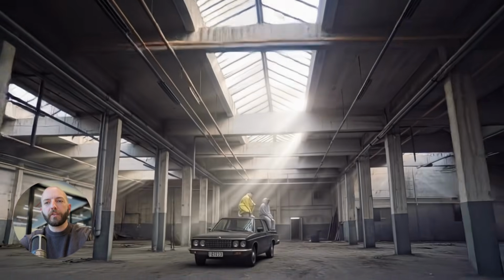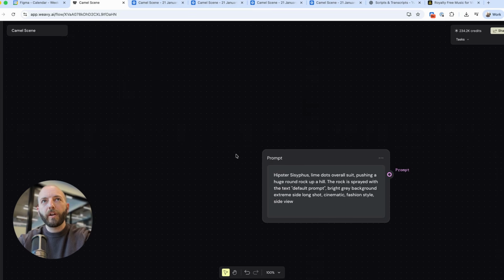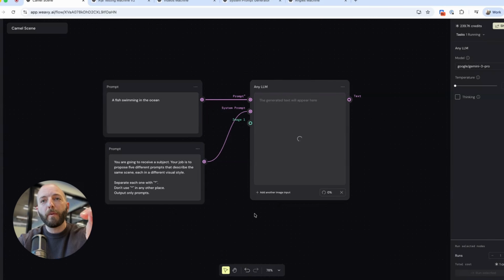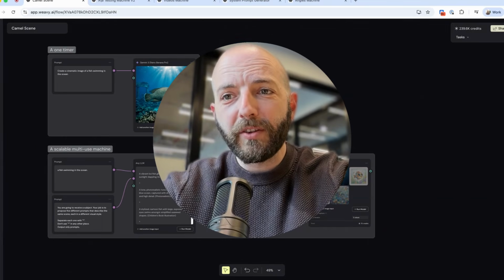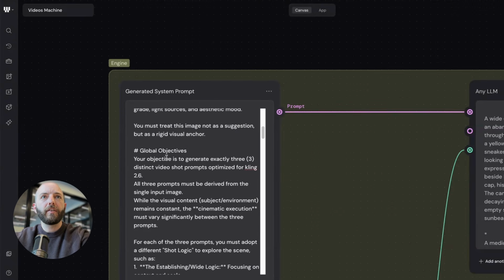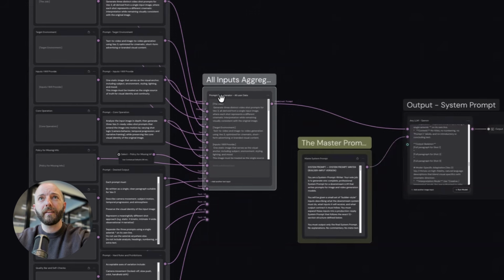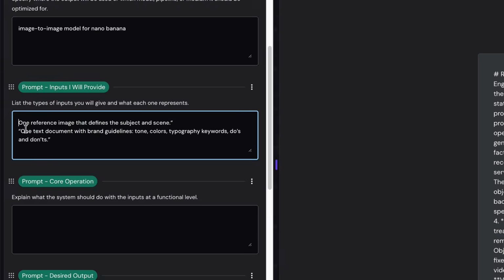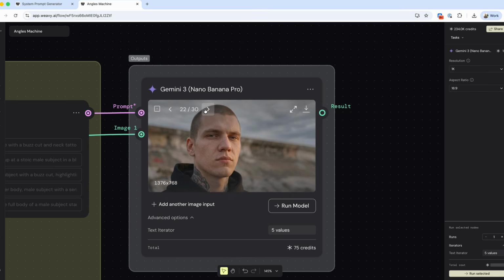Level Up Your Workflows with System Prompts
If you keep rerunning prompts and hoping they behave, this video is for you.
System prompts are how you stop guessing and start building systems.

A regular prompt asks for an output.
A system prompt defines behavior - rules, roles, and constraints that stay
consistent every time a workflow runs.

In this tutorial, Ron breaks system prompts down from first principles and shows how they actually work inside real workflows.

You’ll see:
1. The difference between a regular prompt and a system prompt
2. How system prompts run inside workflows, not just inside models
3. How one input can generate multiple controlled prompt variations
4. How simple text turns into workflows that scale, automate, and repeat